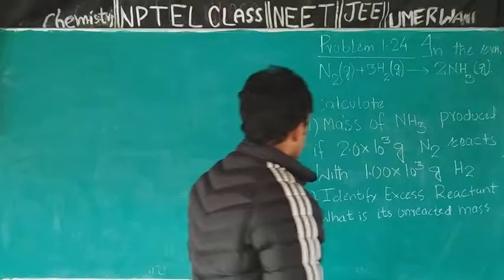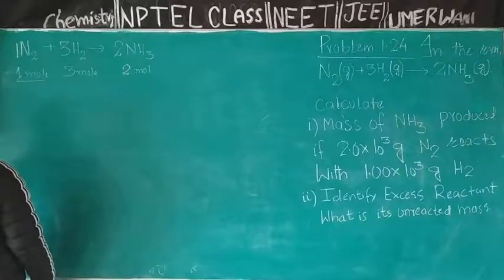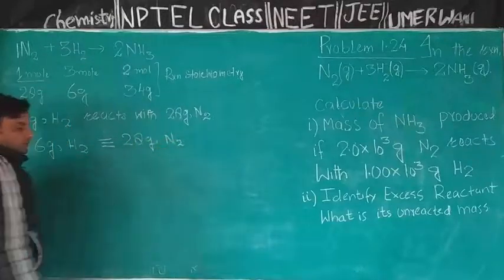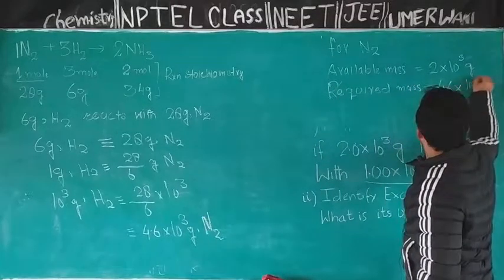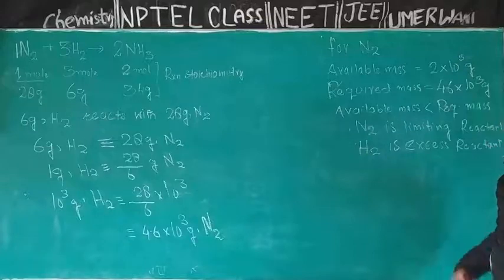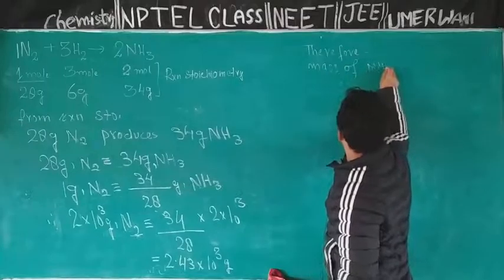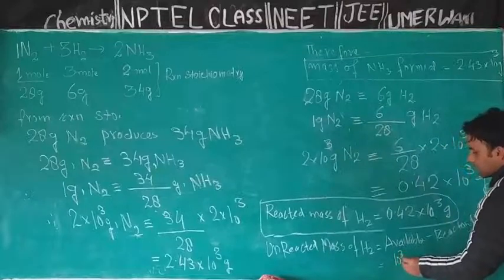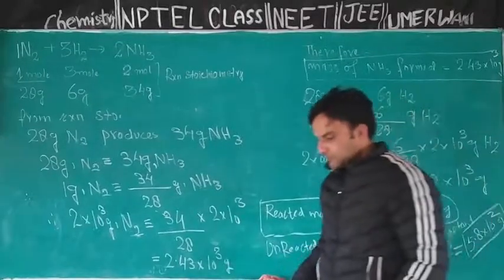Chemistry Class 11| NCERT Problem 1.24|NEET |JEE| Reaction stoichiometry |Limiting reagent